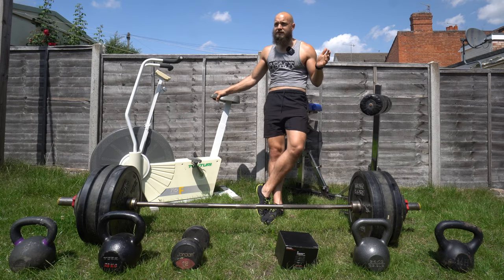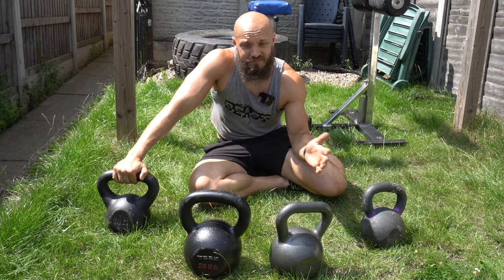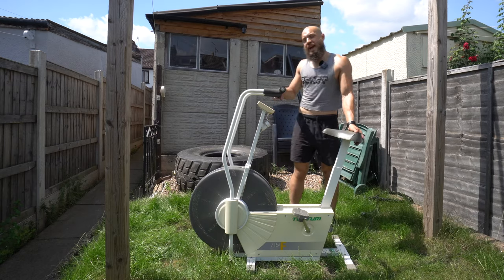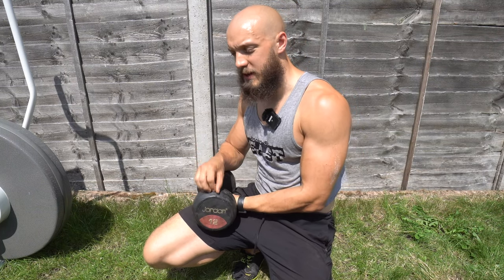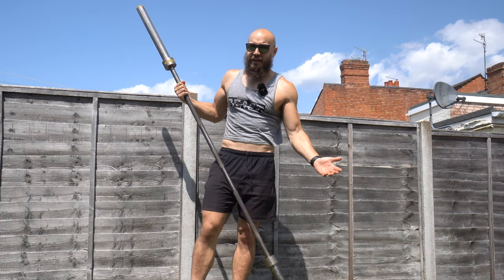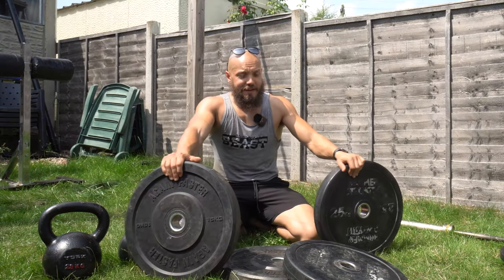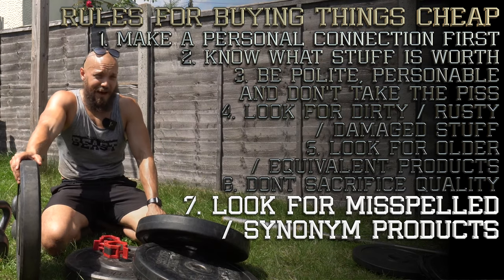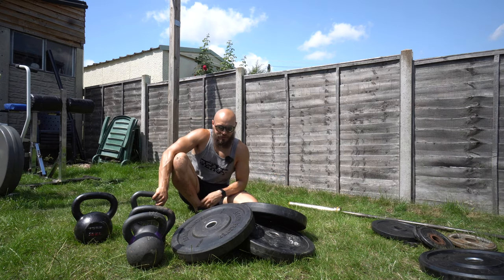How to get Bargains / HOME GYM HAUL!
I'VE BEEN SHOPPING!

Just wanted to let you know that the smoke from the lockdown era of gym equipment is clearing and bargains are back! I'm going to show you my home gym haul and talk about some tips I use to negotiate better prices for fitness gear on the used markets and help you get bargains too!

EDIT: Rule 10 - Don't get emotionally attached to whatever you're trying to buy, you're more likely to spend more than you want to if you let feeling get involved.